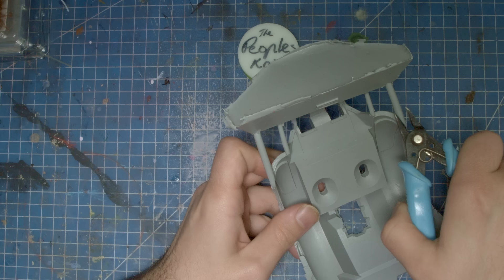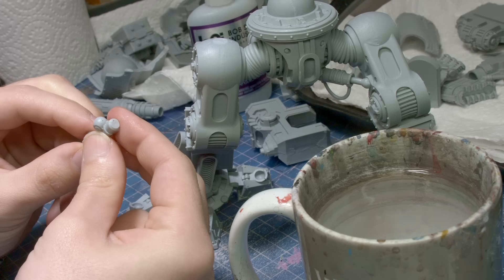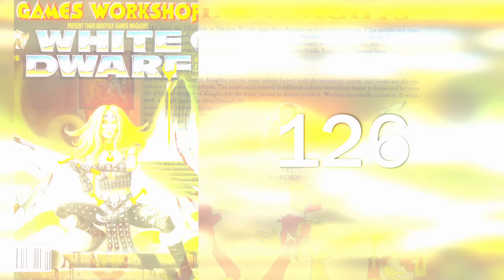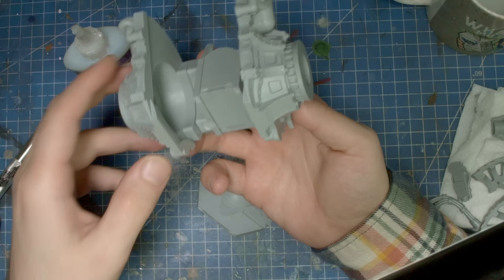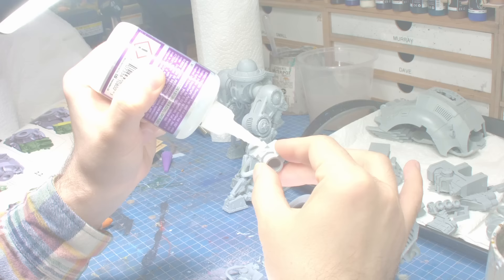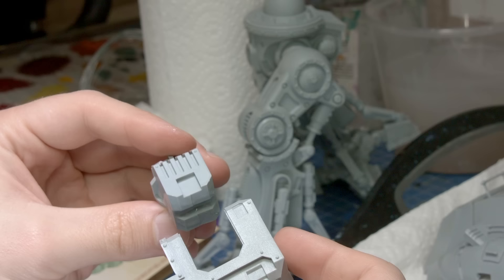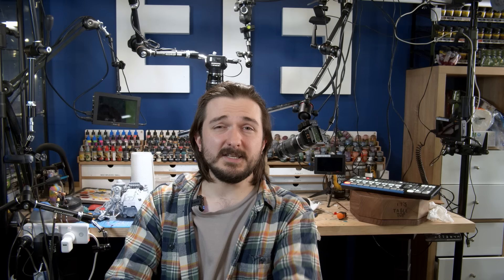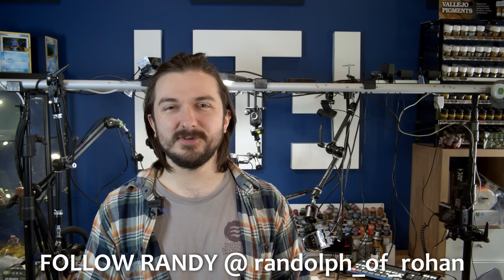Warhammer's Biggest Knight has BIZARRE origins...